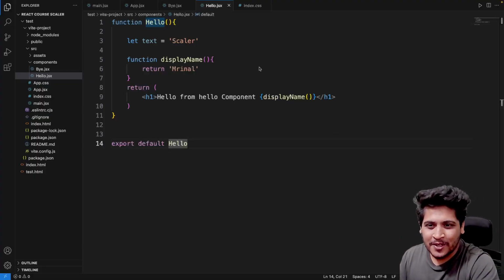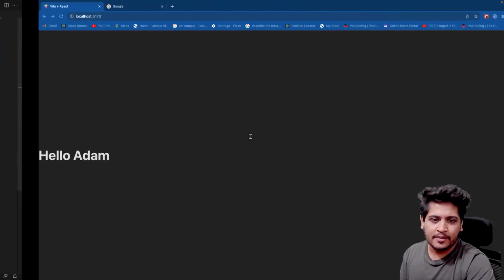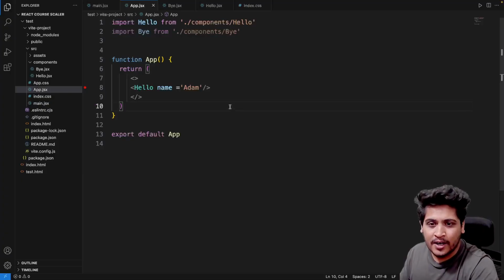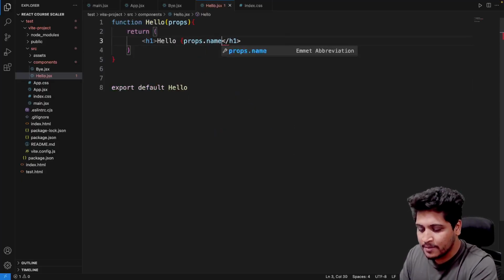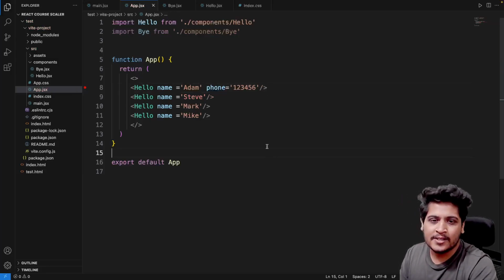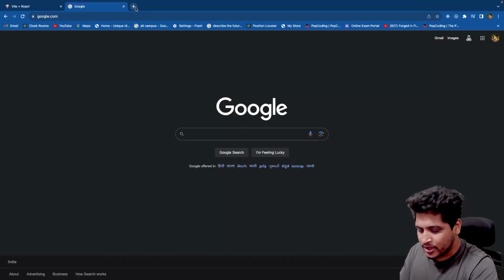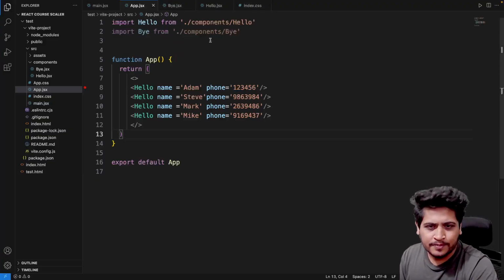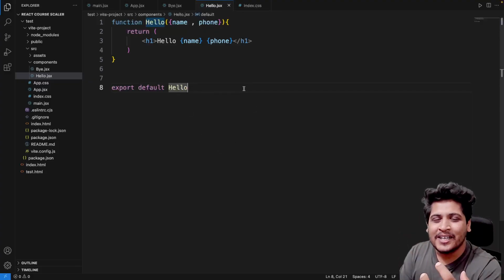11/ Props and Reusing Components